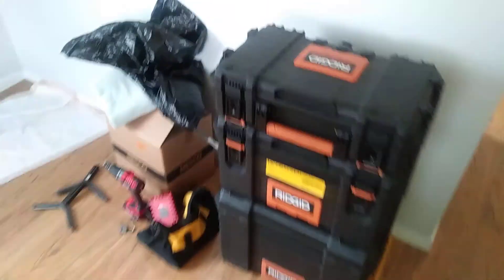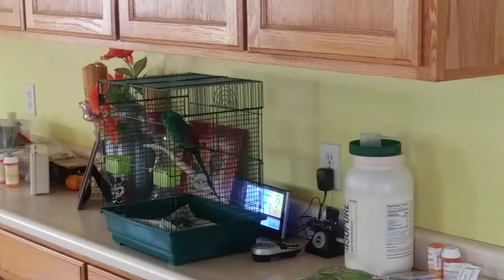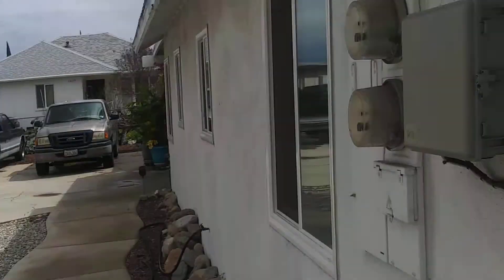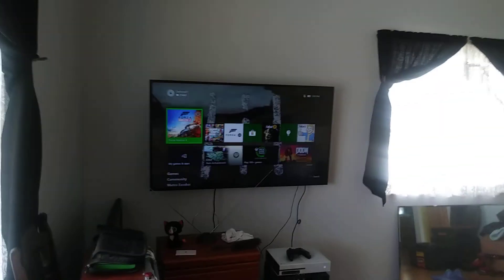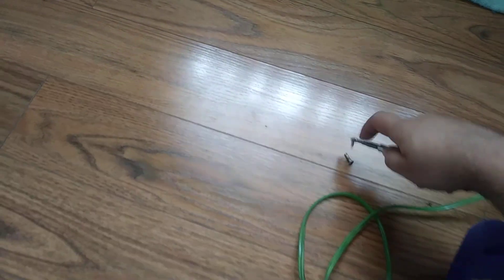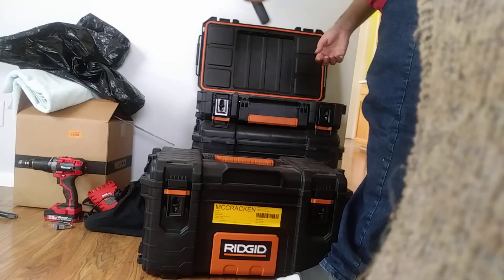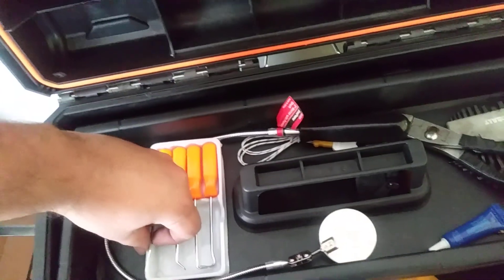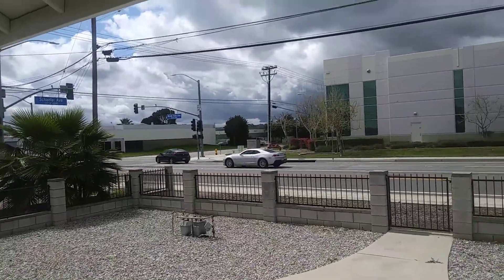Isolation not sick at home repairs traffic things soon to come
Hey guys not much going on I was pushing that the the nukes or zombies that would end us not a virus.  Traffic report My street is the second main street in the city a smaller city wait until my night traffic video it will be way more quieter.  Mom won a new T.V no room for it so it goes in the living room when she married on the wall.  Coming soon videos in games & More Ranger videos... Take care Guys & Ladies